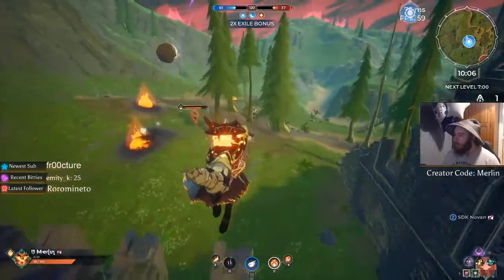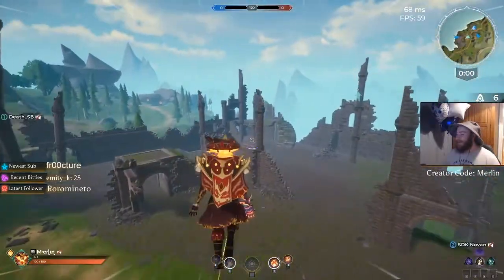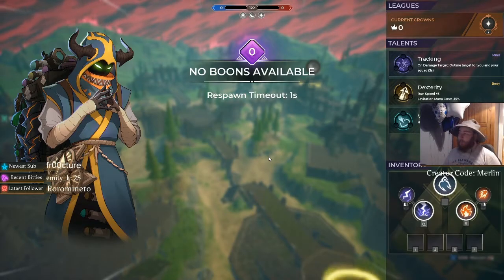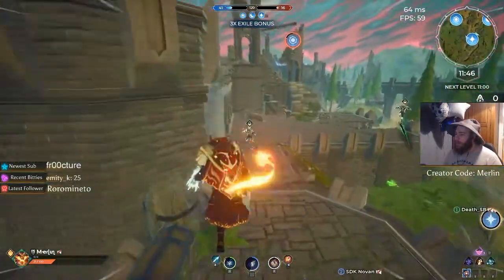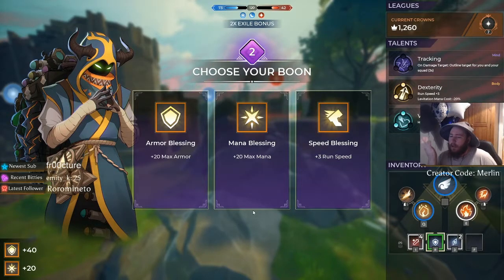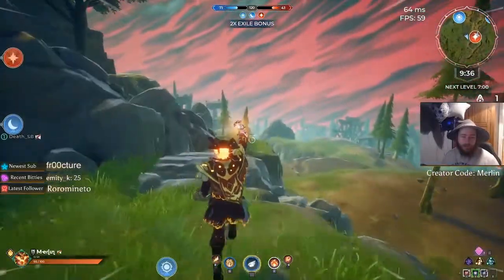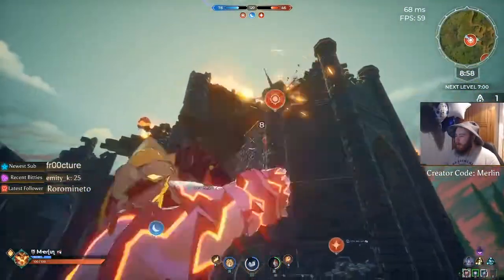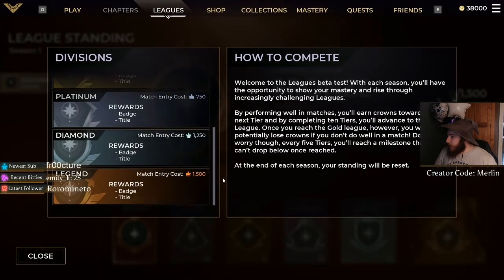How To Play Dominion Like A PRO! 🧙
I've been excited to see this kind of game mode since I started playing Spellbreak way back in Dec. 2018! Domination style modes have been my go too since I was a kid, so you KNOW I'm ready to push for Legend rank! How do you guys feel about Dominion?

to see more live every week!
and follow to know as soon as a new video is uploaded!
My Discord channel is also a good place to find me!

0:00 Intro
0:20 What I'll cover
0:45 Queuing in Dominion & 'Roles'
1:17 The Merchant
1:41 First drop & bot farming
2:12 Objective of the mode
2:39 Charging your Boon Gem
2:53 Blessings, Stats & Rerolling
3:21 Recall mechanic
3:48 Levelling Up
4:04 Post Game & Brief on Leagues
4:28 Closing things out & Questions for you